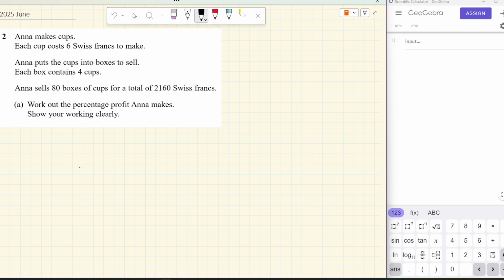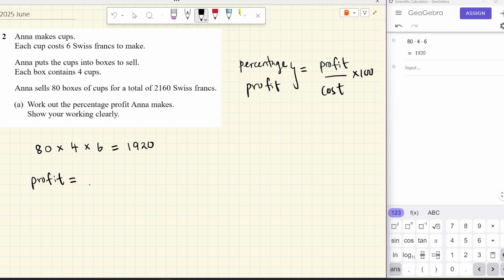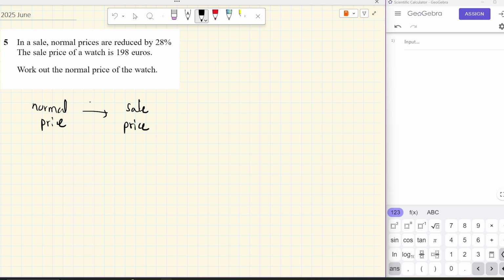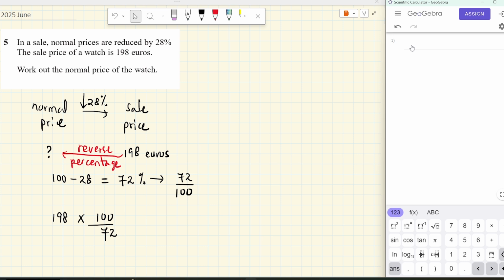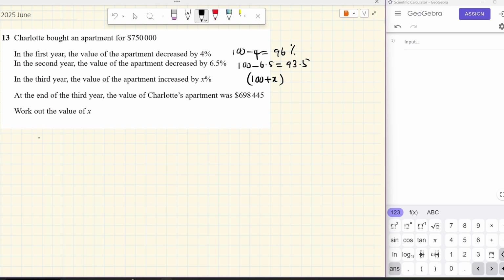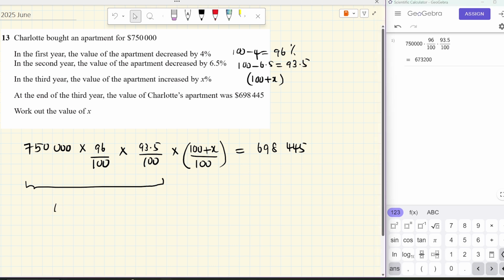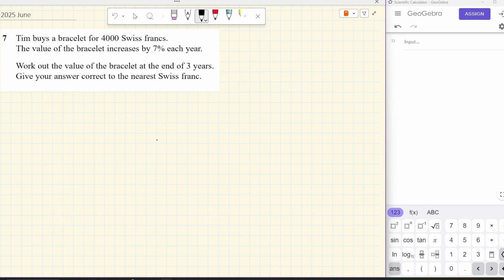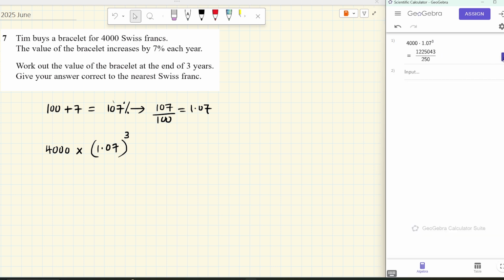Edexcel IGCSE maths | Past Paper Questions | Percentages | 1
Hi! This video focuses on a step-by-step solution to percentage profit, percentage increase, percentage decrease and reverse percentage . We'll walk through the mathematics of calculating compound interest problem. This math tutorial offers crucial insights for understanding financial maths concepts.
Thank you very much for watching and helping my channel grow. I really really ❤️ appreciate any suggestions and comments.

What are the chapters of this video ?
0:00 Start
0:06 | question 1 | ✅ 2025 May 1H Q2 | percentage profit
2:54 | question 2 | ✅ 2025 May 1H Q5 | percentage decrease , reverse percentage
5:32 | question 3 | ✅ 2025 May 1H Q13 | percentage decrease , percentage increase
10:04 | question 4 | ✅ 2025 May 2H Q7 | compound interest

What are the details of the paper , discussed ?
👉 exam : Pearson Edexcel IGCSE
👉 code : Mathematics A 4MA1/1H , 4MA1/2H
👉 year/ date : 2025 May 15
👉 tier : Higher